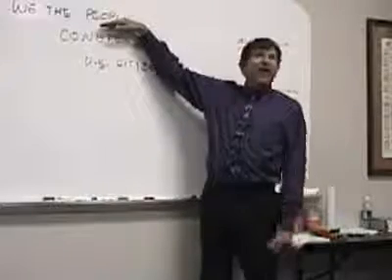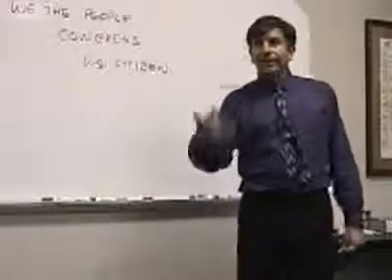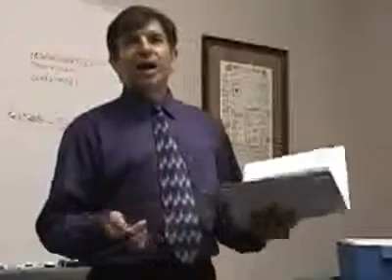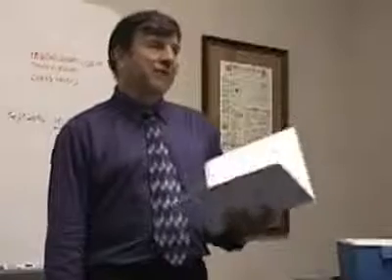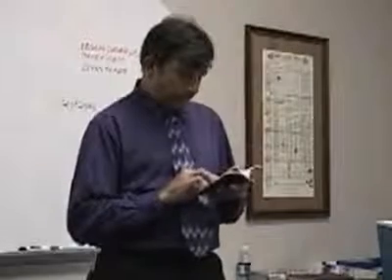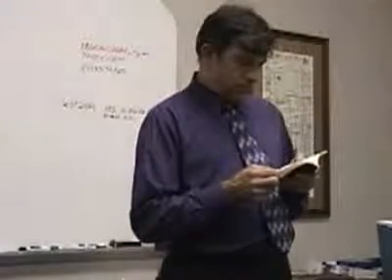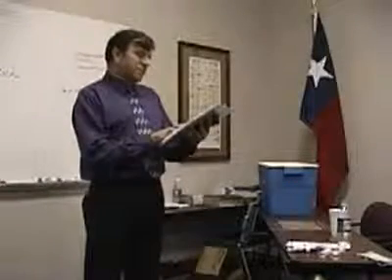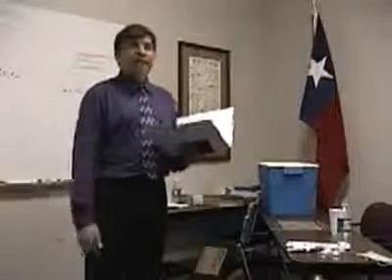Constitution Class • Michael Badnarik • Part 5 of 7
Awesome 7 Hour Class in 1 hour increments
A Must See for every American
Michael Badnarik 2004 Constitutional Party Presidential Candidate
NOT FOR COURT - EDUCATIONAL PURPOSES ONLY